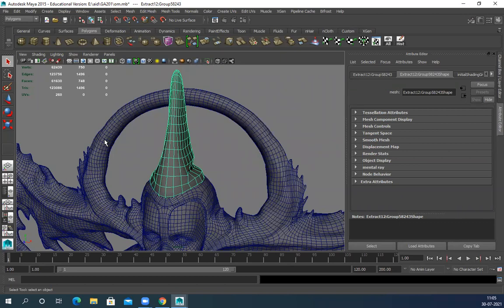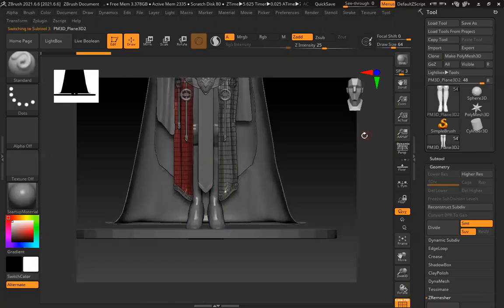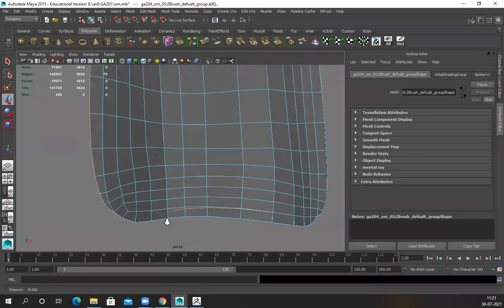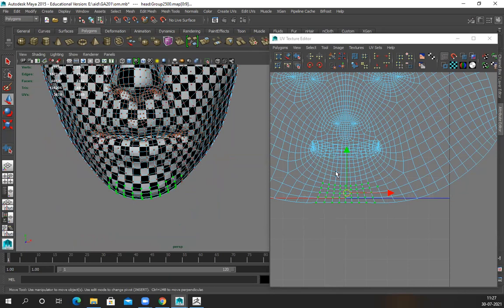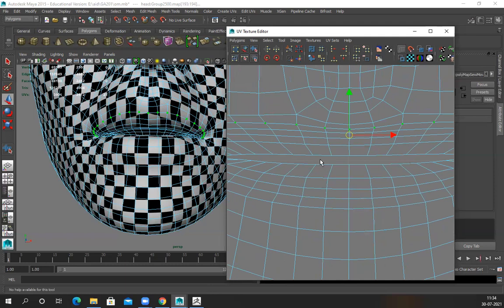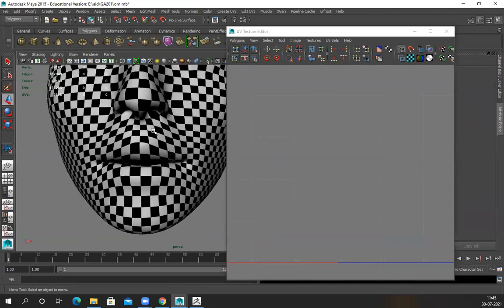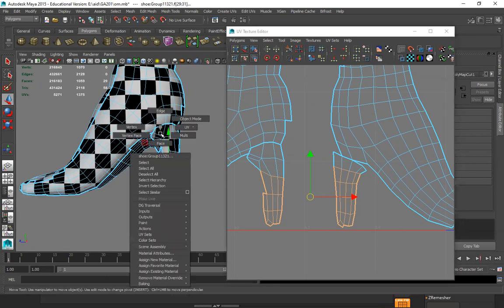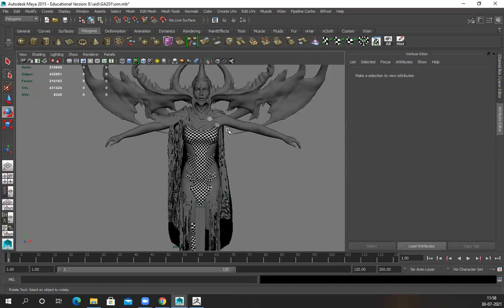2021 07 30 11 01 19 GA201 OM 86985877060